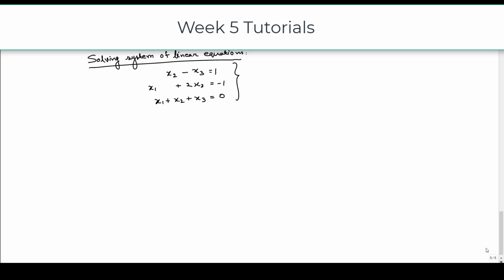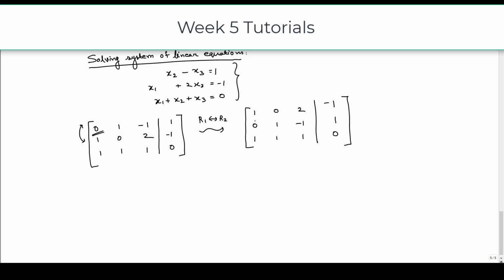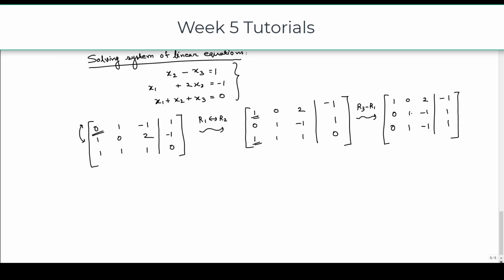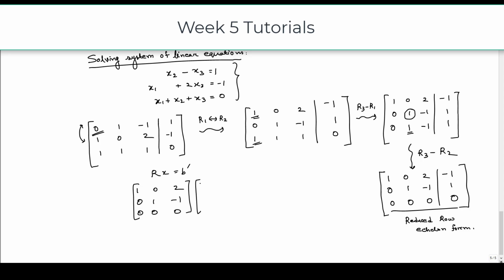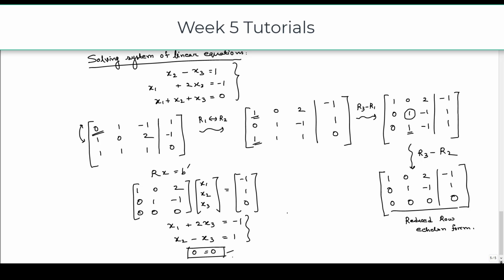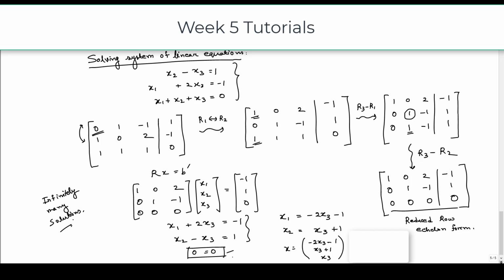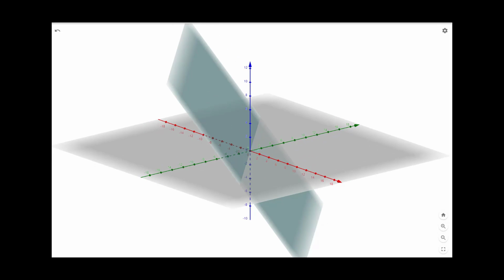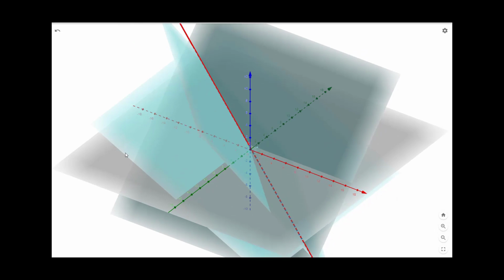W5_T4: Tutorial 4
Welcome to Week 5 Tutorial 4 of the course "Mathematics for Data Science II" by Prof. Sarang S Sane.

Video Overview
In this tutorial, Professor Sarang Sane demonstrates how to determine whether a system of linear equations has a solution using matrix representation and row reduction. The session works through a detailed example that reveals a contradiction, illustrating what happens when a system is inconsistent. The geometric interpretation of the solution is explored by visualizing the equations as planes in three-dimensional space, showing why they fail to intersect. This tutorial provides valuable insight into distinguishing between consistent and inconsistent systems and deepens understanding of the geometry behind linear equations.